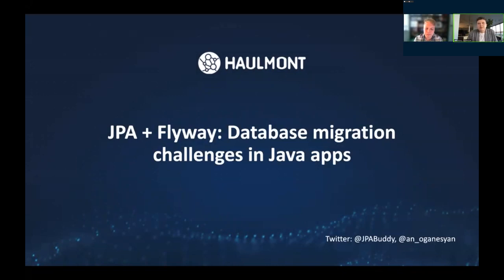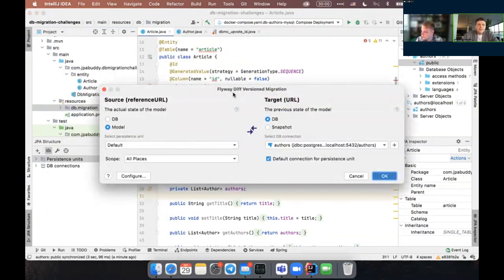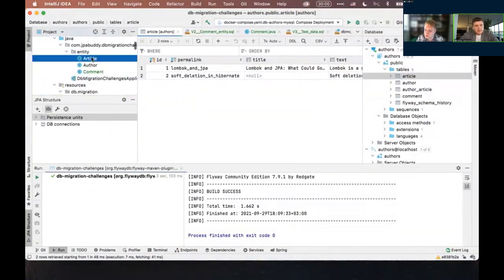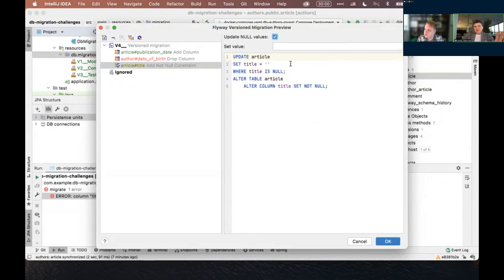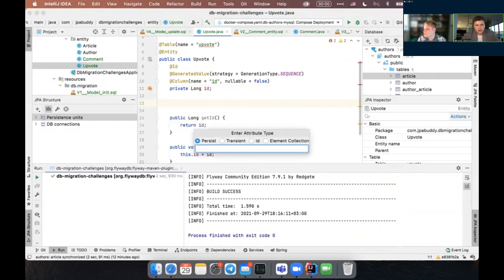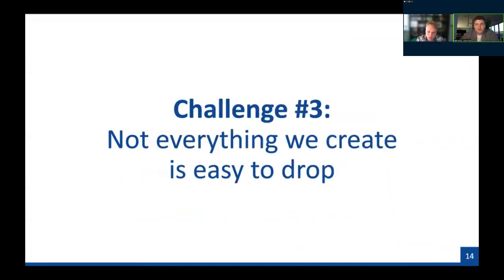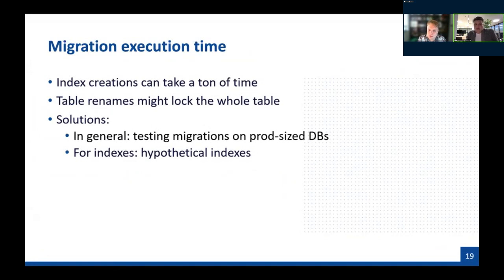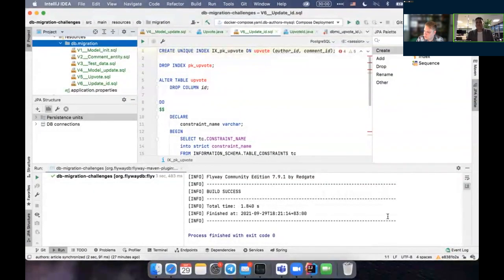JPA + Flyway: Database Migration Challenges in Java Apps | Webinar | JPA Buddy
Database migration is an essential part of the development process. It includes many challenges: from writing the migration scripts in the first place to making them runnable and avoiding loss of data. In this joint webinar by JPA Buddy and Redgate we’ll look at common DB migration challenges and how to overcome them.

JPA Buddy is an IntelliJ IDEA plugin that helps developers work efficiently with Hibernate, EclipseLink, Spring Data JPA, Flyway, Liquibase, Lombok, MapStruct, and other related technologies in both Java and Kotlin.

The plugin is intended to:
– Lower barrier to entry into development with JPA
– Boost developer’s productivity
– Make sure your code follows best practices

JPA Buddy delivers:
– Intuitive wizards to work with JPA
– Automatic database versioning changelog generation
– Smart inspections to make the code better
– JPA Entities generation based on tables (reverse engineering)
– Visual DTO designer and mapper code generator

You can use JPA Buddy in any project with Spring Boot, Jakarta Enterprise Edition, Quarkus, Micronaut, or even without any framework.